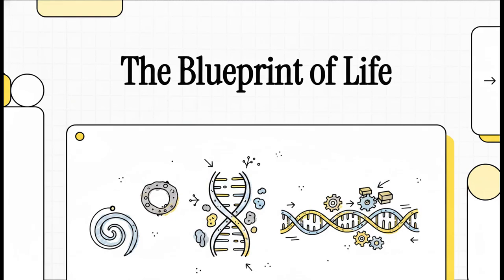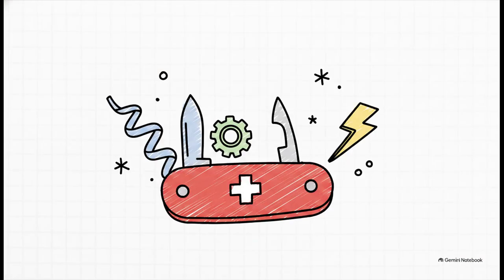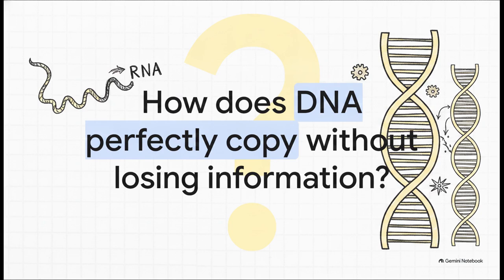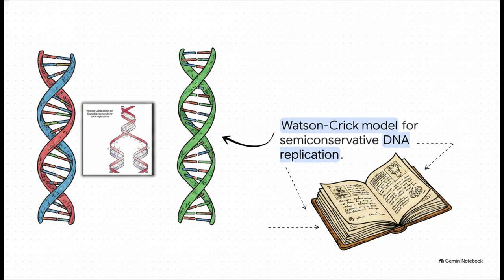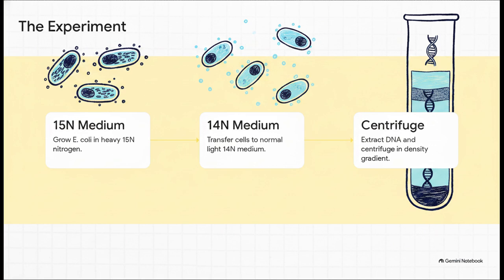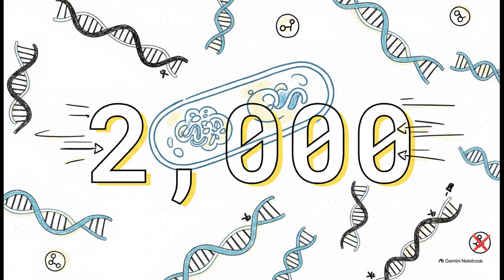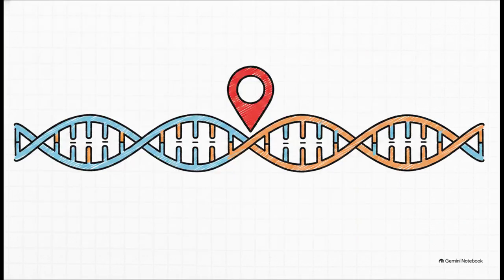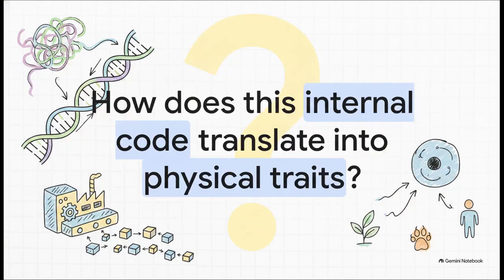Class 12 biology chapter : Molecular basis of Inheritance part - 4 RNA world